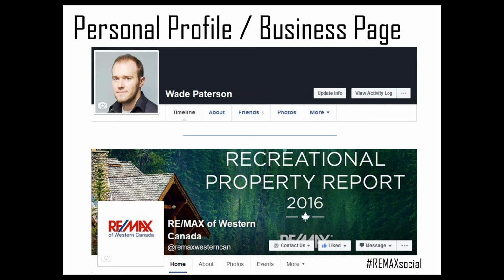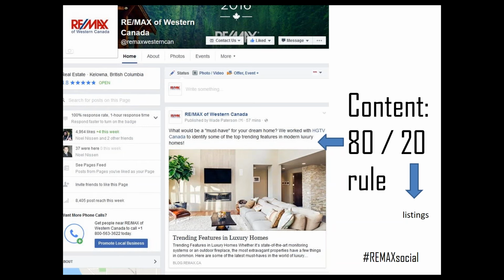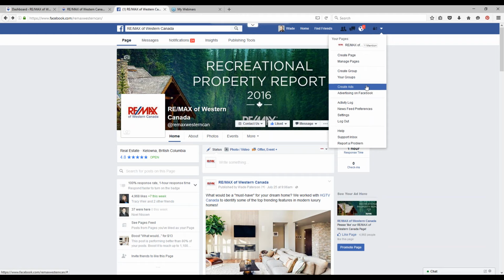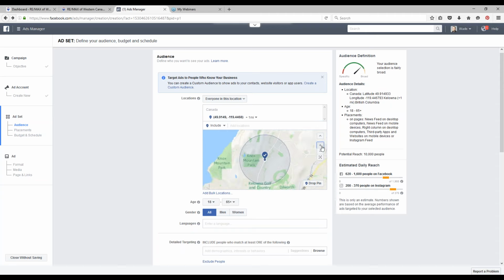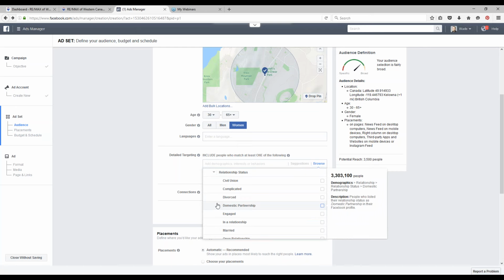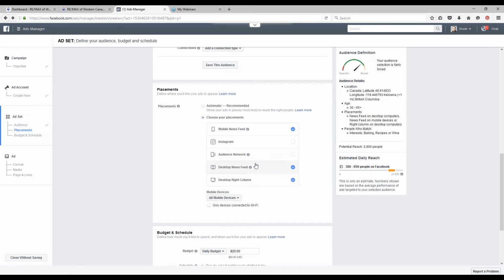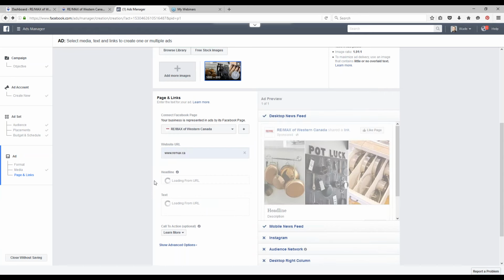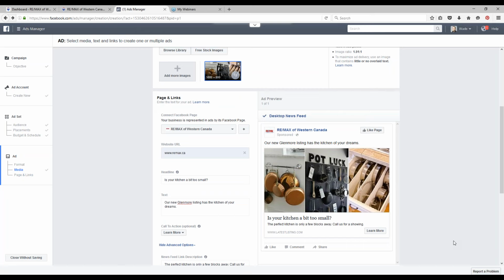Up Your Facebook Game (Social Media Webinar)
RE/MAX of Western Canada Social Media/Communications Coordinator Wade Paterson gives you some ideas of what you should do on Facebook, and what you shouldn’t.